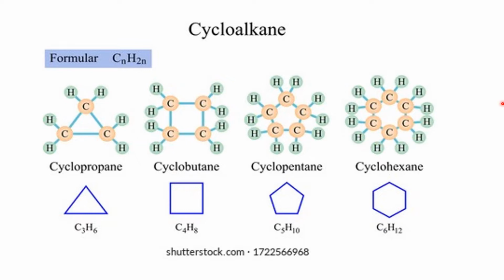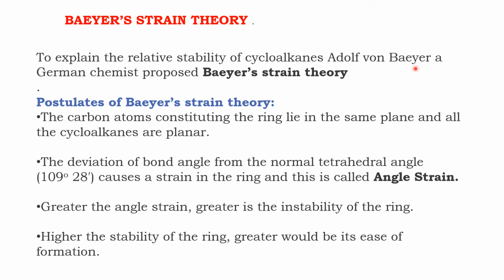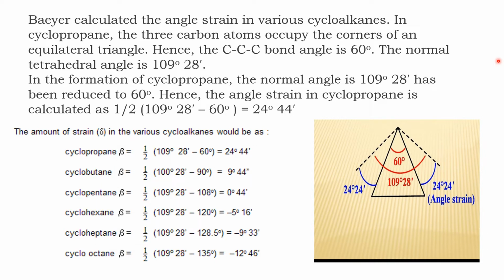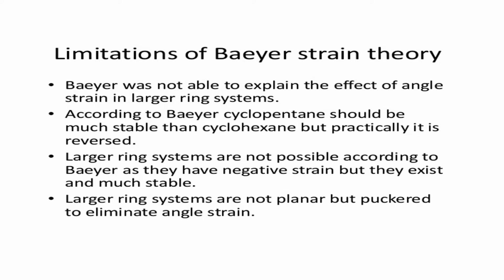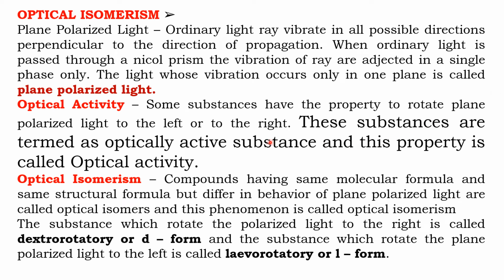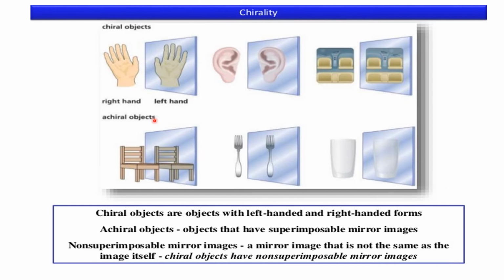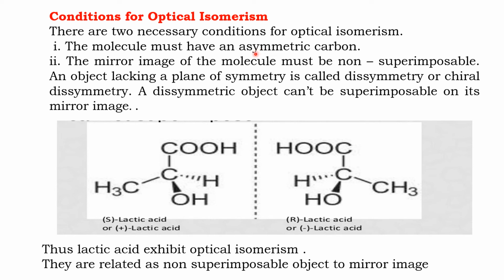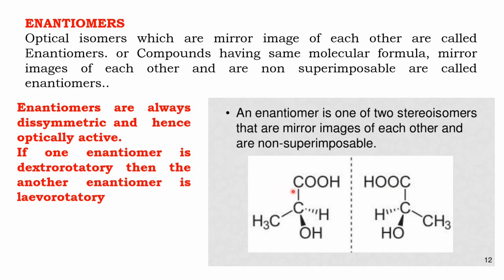STEREOCHEMISTRY PART 3